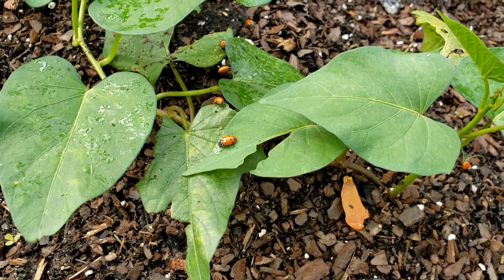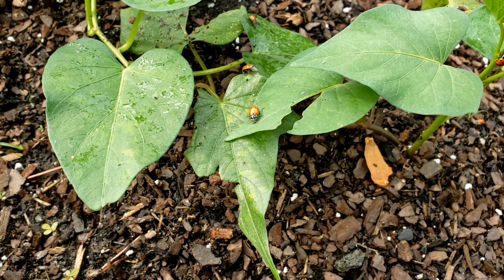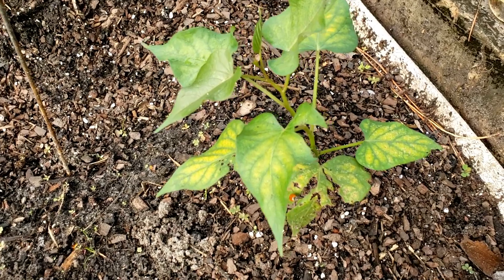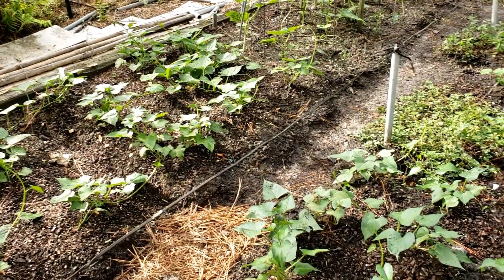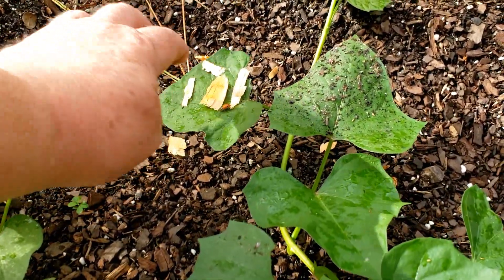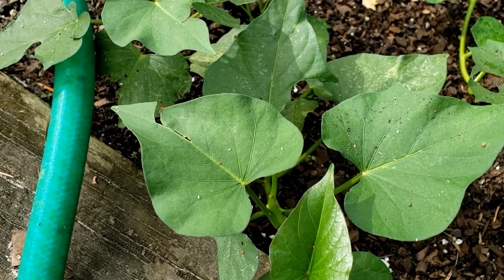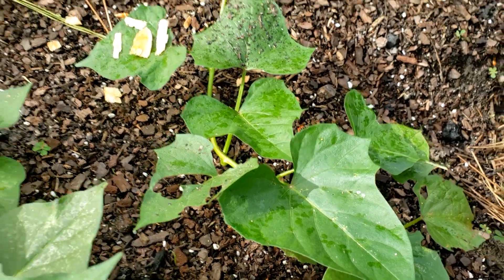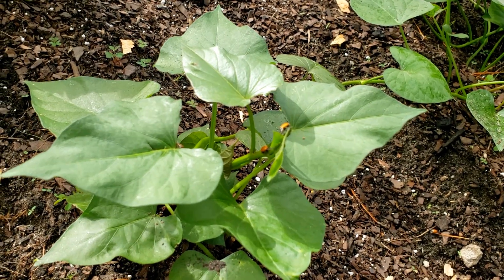LadyBugs Released into the Garden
Hi All!

Just released LadyBugs into the garden.  I purchased 1500 and hope that they stick around to help with garden pest control.

Sandy

▶ Facebook Private Group For Ladies Health Motivation: Ladies In Motion – GOYLA

Affiliate Links are a great way for you to help your favorite creators It doesn't cost you anything to use our links and we will get a small % of the sale.

I am a Doterra Wellness Advocate and would love to share my amazing experiences with you.